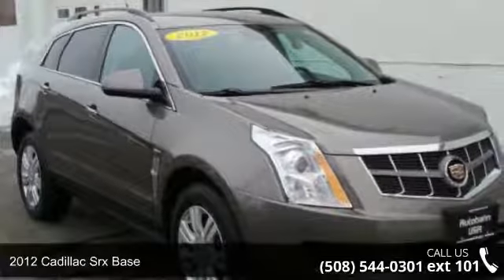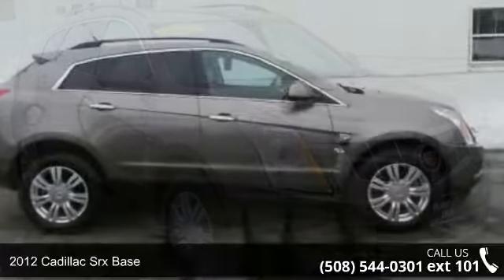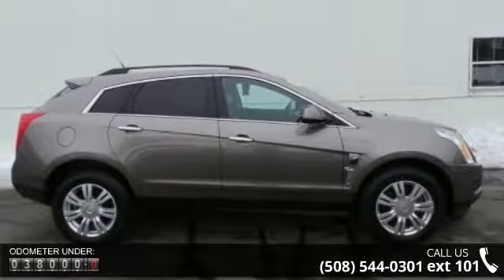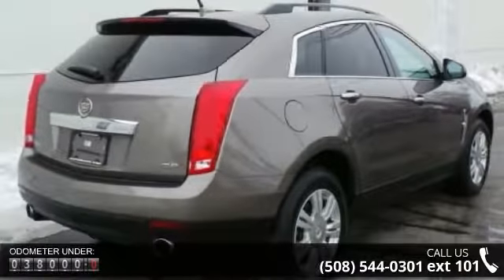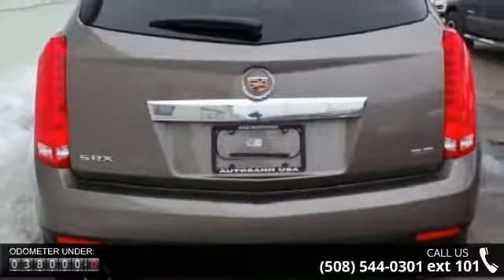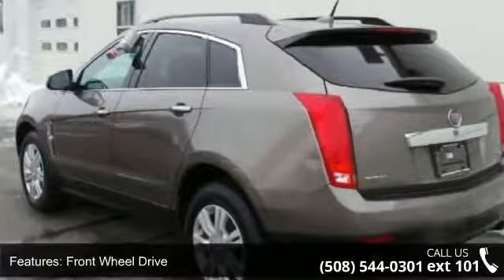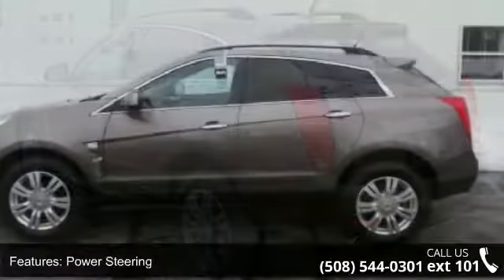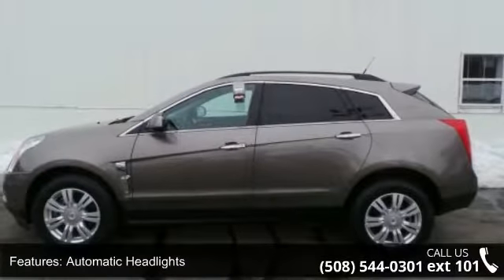2012 Cadillac SRX Base - Autobahn USA - Westborough, MA 0...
2012 Cadillac SRX, LEATHER UPHOLSTERY, POWER DRIVER'S SEAT, SATELLITE RADIO, ONSTAR CAPABILITY, ALLOY WHEELS, PUSH BUTTON START, and CLEAN CARFAX. Flex Fuel! If you demand the best things in life, this 2012 Cadillac SRX is the do-it-all SUV for you. It has a remarkably comfortable, quiet and accommodating interior. So in any seat that you occupy in this SRX, you'll find it easy to echo its praises. Autobahn USA - Leading Boston Area Used Car Dealer - Audi, BMW, Mercedes-Benz. Thank you for visiting AUTOBAHN's virtual showroom. We invite you inside to look around each of our online departments. Call or e-mail our courteous and knowledgeable sales consultants with any questions you may have. See something you like? Feel free to stop by our dealership in Westborough, MA, so that we can help you in person. We are always happy to aid you in locating the car or truck you desire.